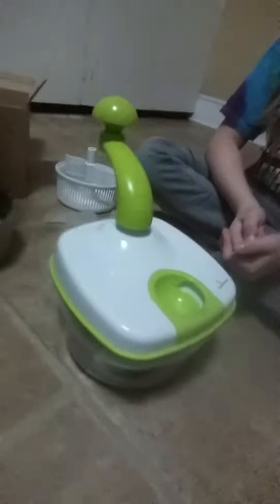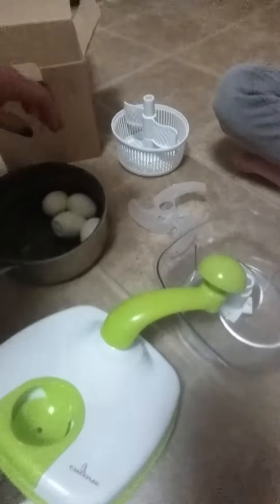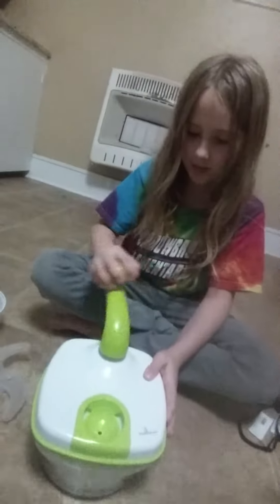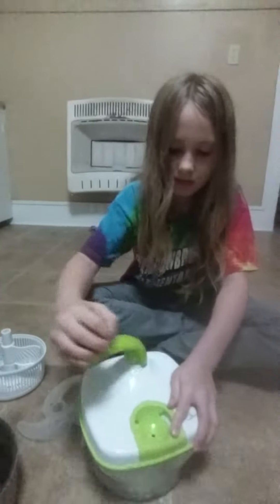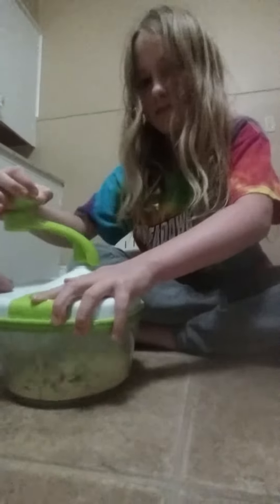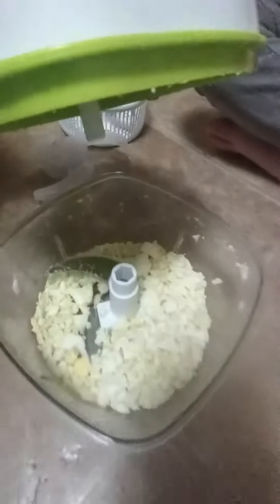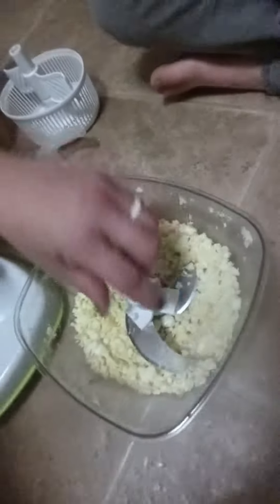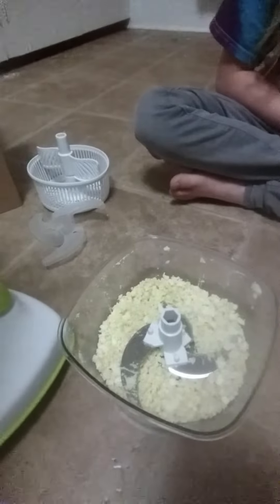Culina Master Chopper with Egg Beater and Spinner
Review of Culina Master Chopper with Egg Beater and Spinner

You can also check out my blog for moreFAB-u-LOUS finds and get my P.O.V.

Thanks!
💋Muah!